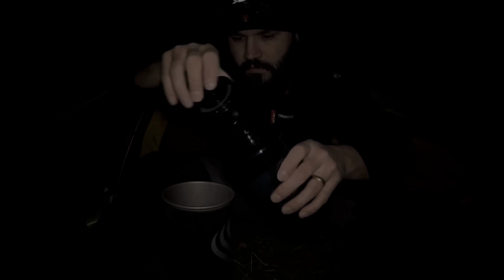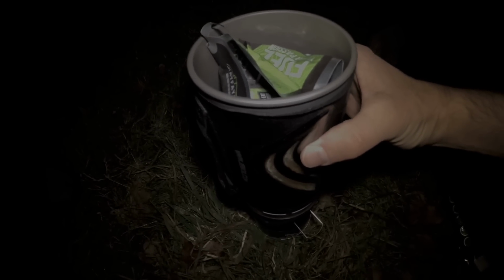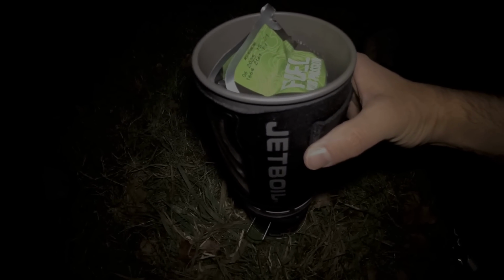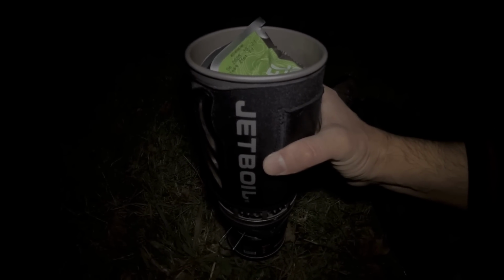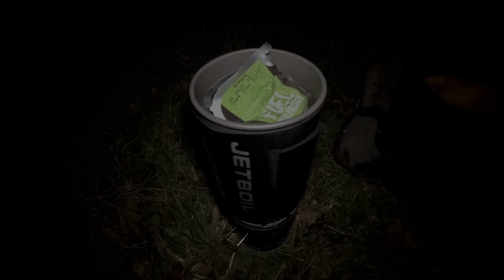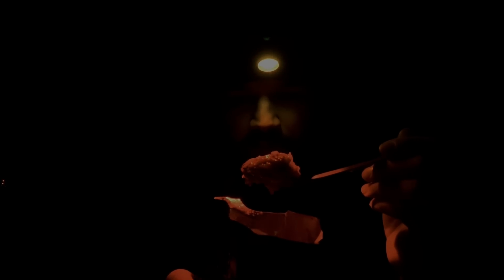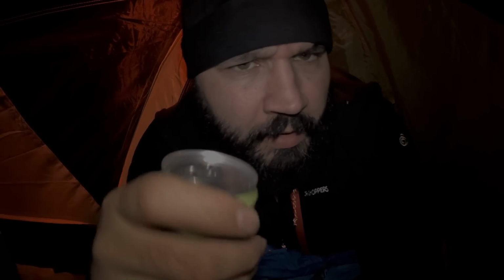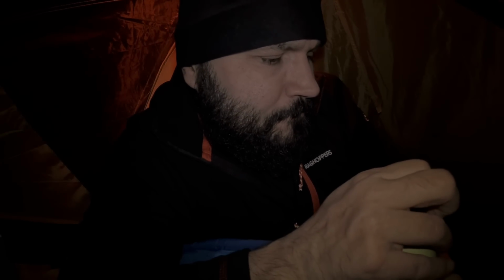STEALTH CAMPING ON A BUSY MOTORWAY ROADSIDE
Hello Troops, So here is our very first STEALTH CAMP. We decided to ease our way into things by staying next to a busy motorway road. Not the safest of spots and the lack of light made it hard to capture the content but overall a success! I hope you like this outdoors-type content.

Hi, Here is a little insert about me. My name is Ryan and I am a former Royal Marines Commando from the UK. If you want to support a veteran then please consider supporting in one way shape or form below. It really does make the greatest of differences. Thank you.

All content is original and If a reaction video is made, I will endevour to change it comeplely and use my own commentary on the video to add my thoughts and opinions on it.